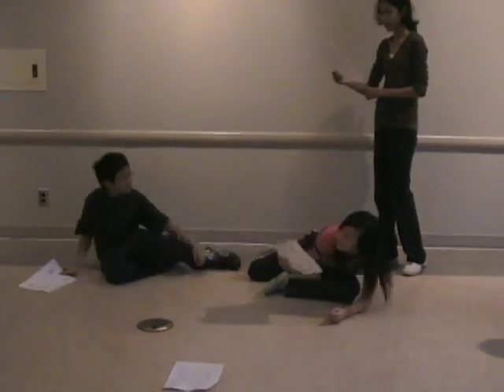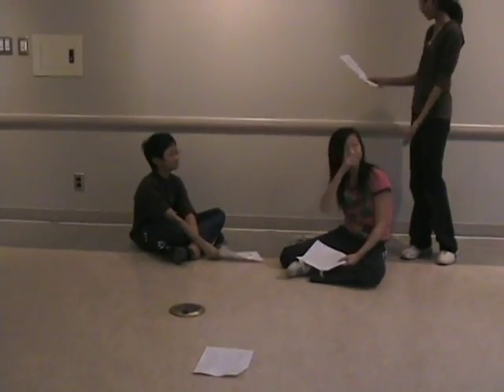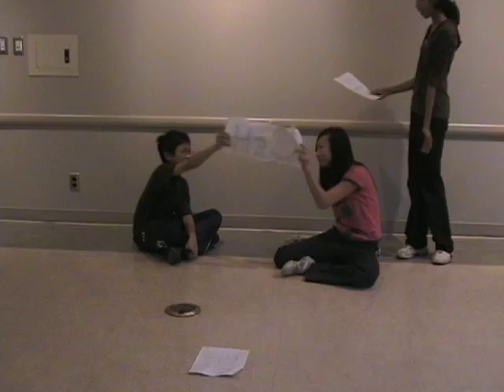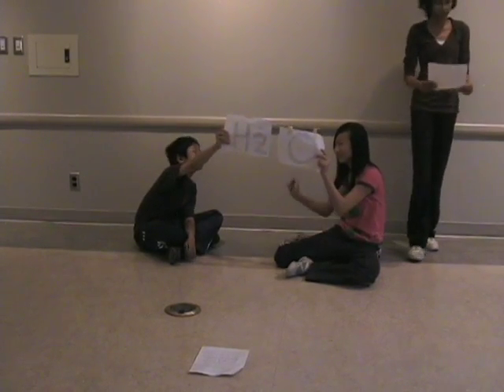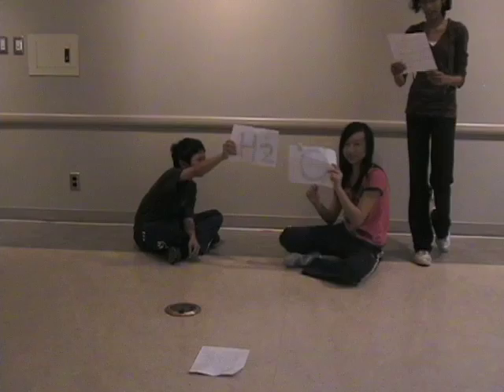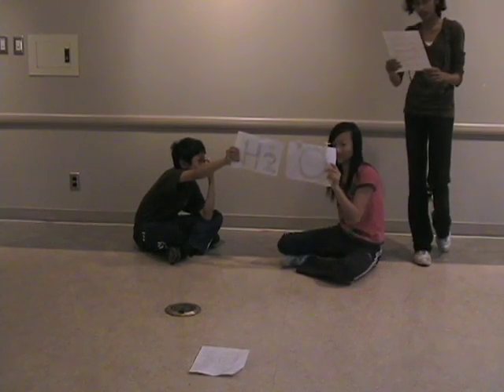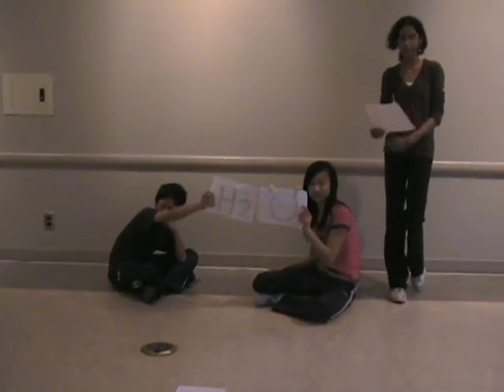Science Creative Literacy Symposia - UHill - Group 3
Solid Oxide Fuel Cells (SOFCs) operate at temperatures above 600C, up to 1000C.
At cold temperatures (i.e. "the ice"), the O2- oxide ions cannot pass quickly through the dense ceramic electrolyte.
SOFCs are the most efficient fuel cell type developed.
In this type of fuel cell, water is formed as steam on the anode side. (i.e. the "melting")